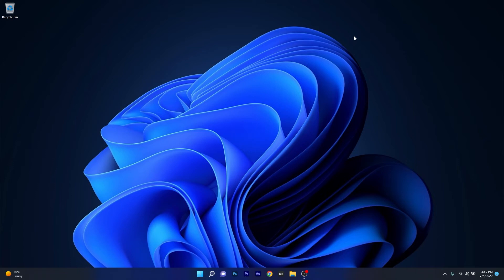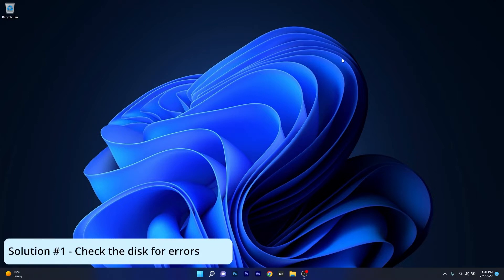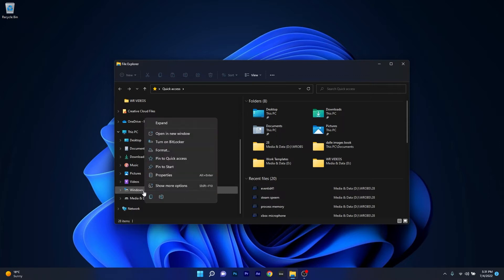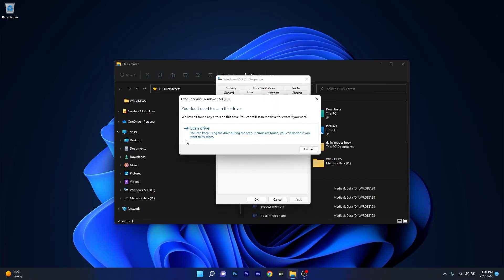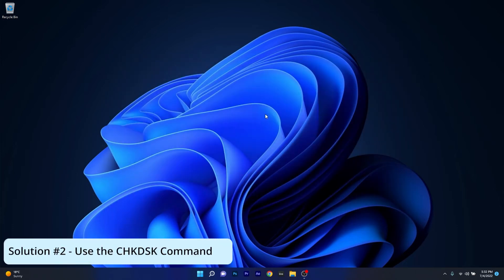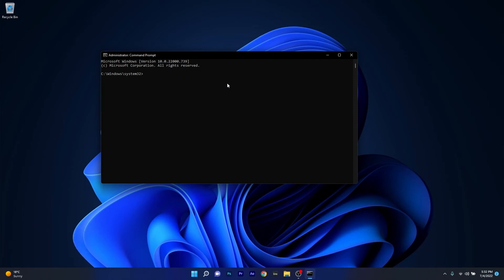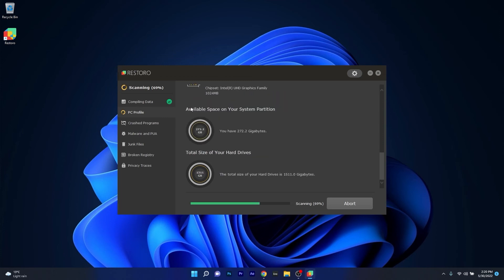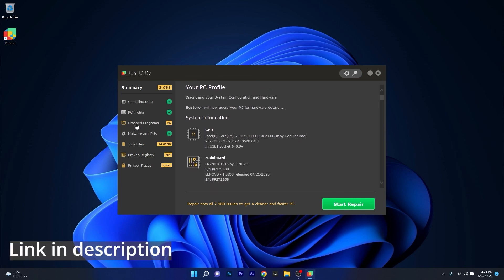FIX: "An error occurred while trying to copy a file. The source file is corrupted" in Windows 11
| ⚙️Try Fortect to fix and optimize your PC like a Pro

Hello everyone, in this video we will show you how to FIX: "An error occurred while trying to copy a file. The source file is corrupted" in Windows 11.
This error can be troublesome when trying to copy files, but we can take a look at scanning the hard disk for any possible errors.

Commandlines:

1. chkdsk /f
2. chkdsk /r

0:00 - Intro
0:16 - Check the Disk for any Errors
0:53 - Perform a CHKDSK Scan